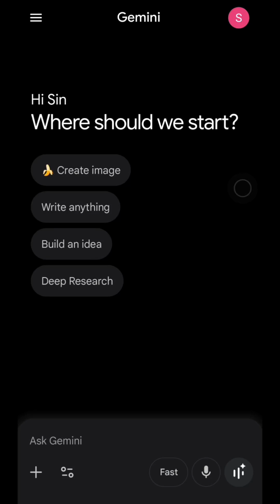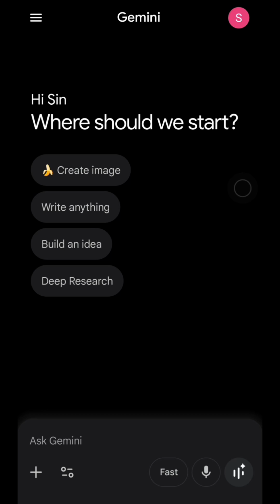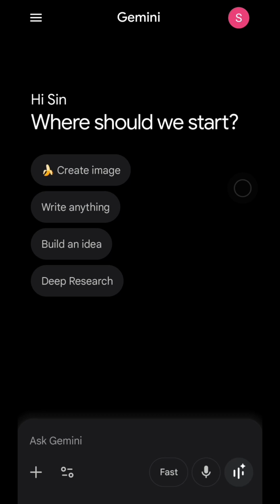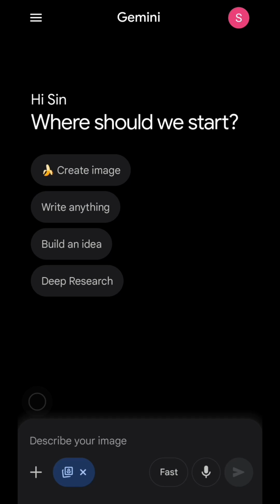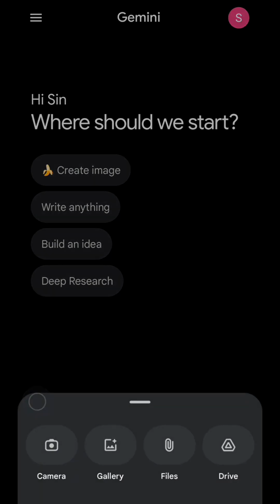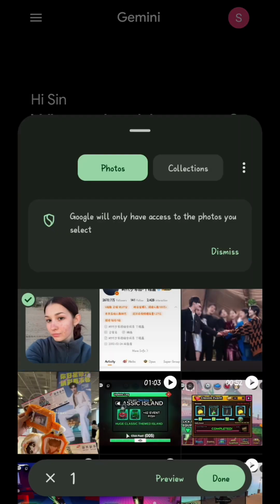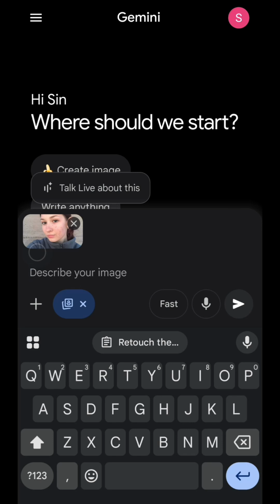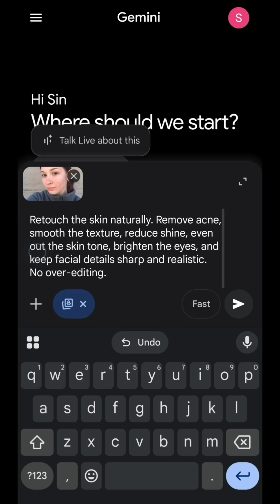Flawless AI Skin Fix - how to retouch photos using Google Nano Banana in Gemini tutorial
This fast tutorial shows you how to get perfect, natural-looking skin edits using Google’s new Nano Banana tool inside Gemini!
✨ Where to access Nano Banana
📸 How to upload and prep your photo
🧴 Clean skin-retouch prompt example
⚡ Instant before-after AI results
🎨 Natural smoothing without overediting
🔧 How to refine your prompts
💾 Downloading final edits
🎮 Easy one-minute workflow
🌟 Beginner-friendly guide
🎥 Fast AI editing walkthrough